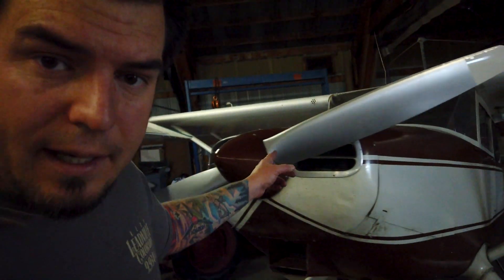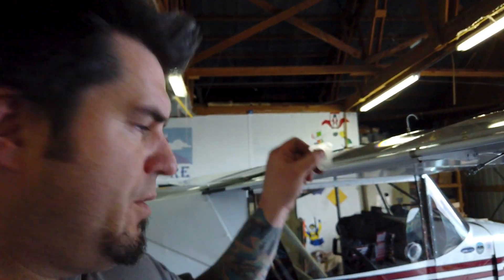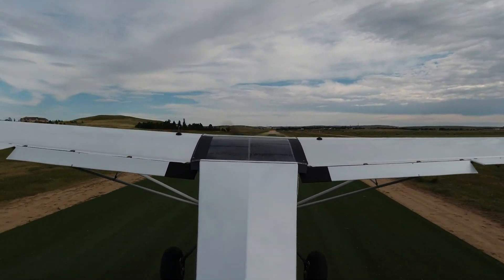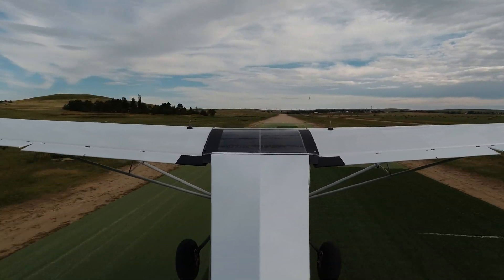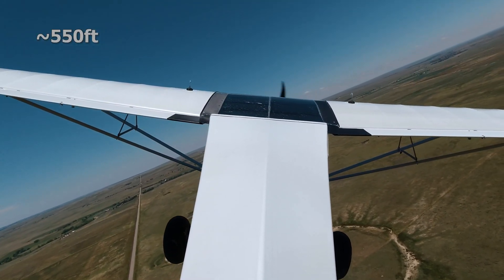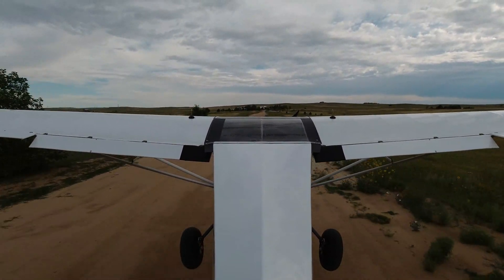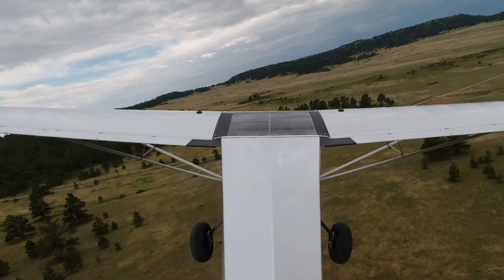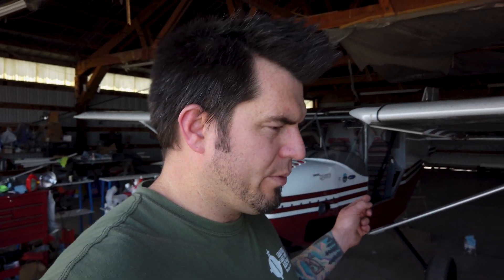That deafening silence when the prop stops...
Testing drag differences between an idling prop and a stopped prop. Also some flap mods, impossible turn testing and more... in 4K60